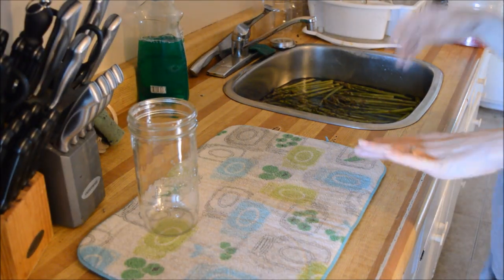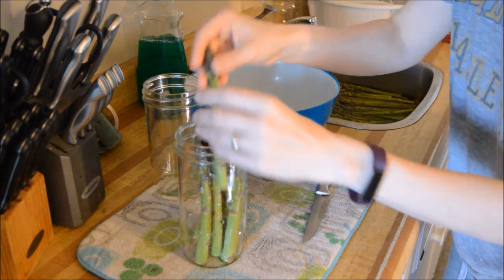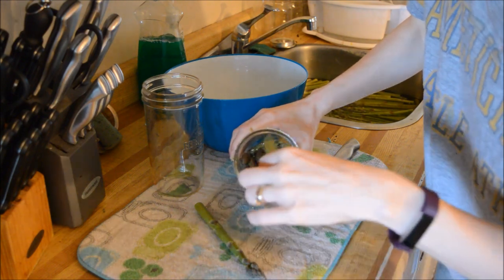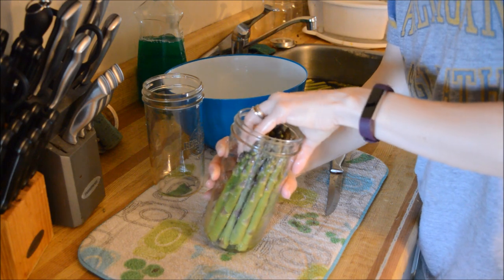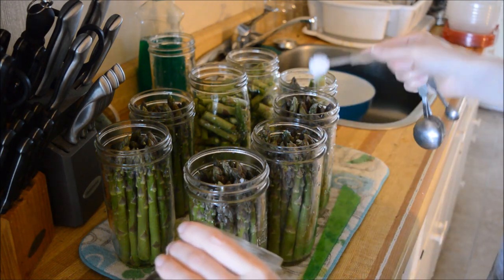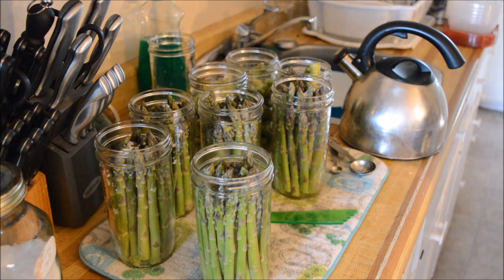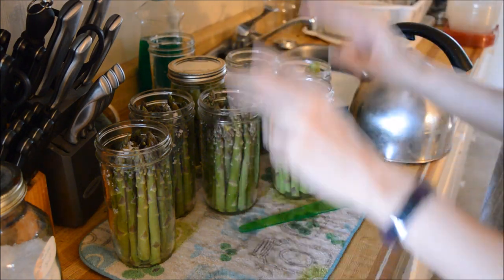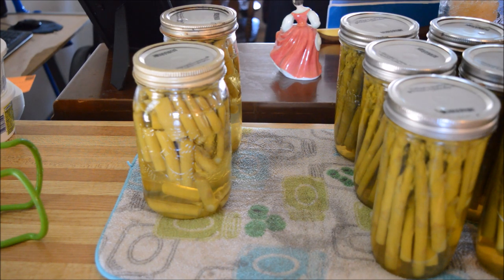canning Asparagus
nesco dehydrator